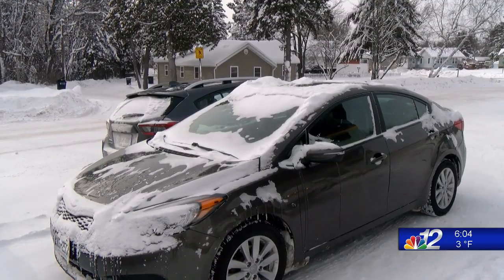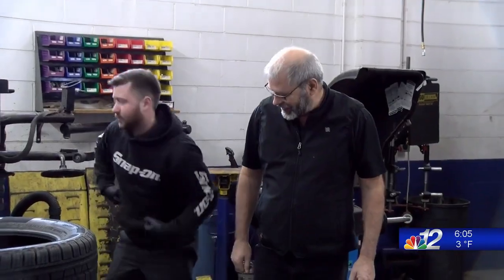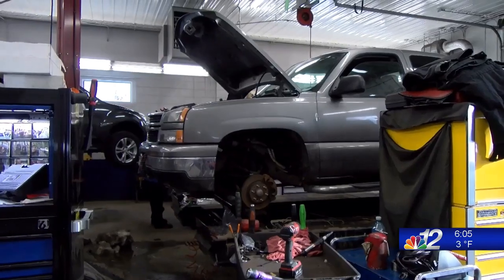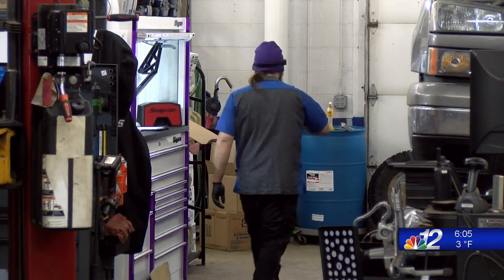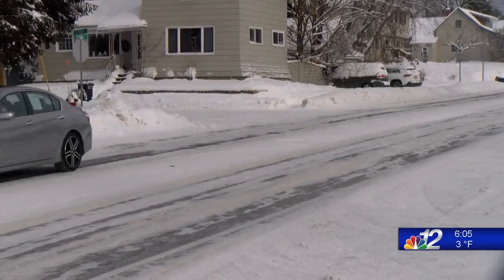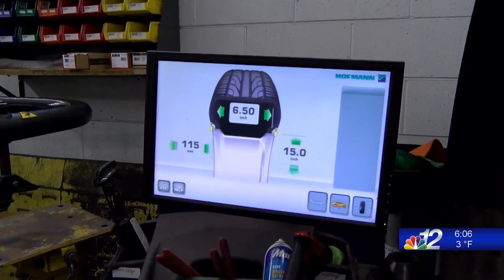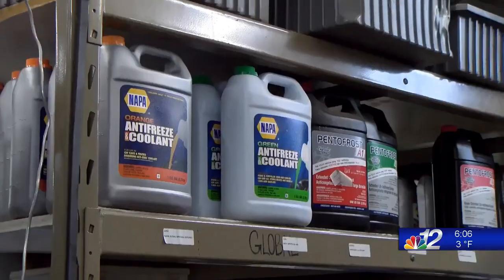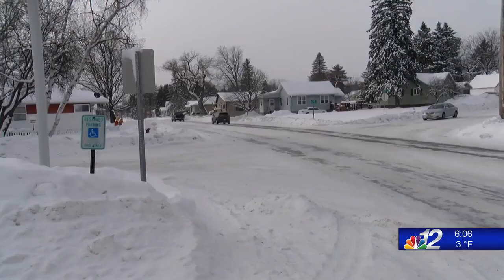Winter Car Care 12-23-22